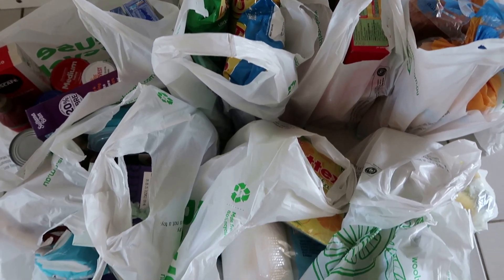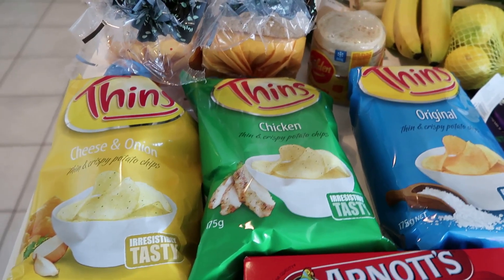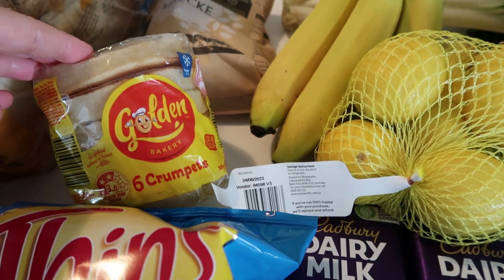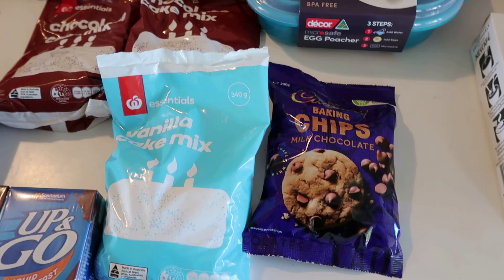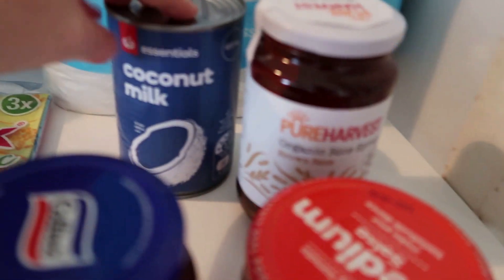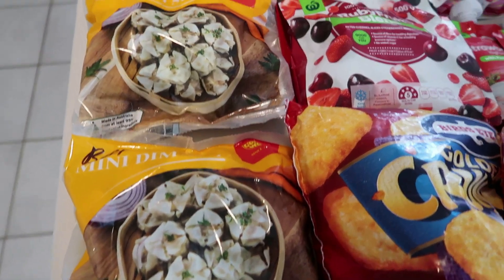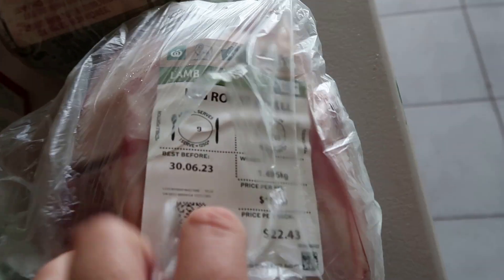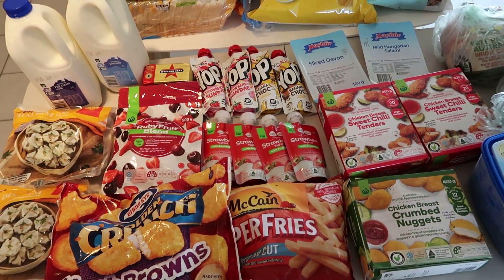*NEW* GROCERY HAUL AUSTRALIA | MAKING USE OF THE SPECIALS | SNACKS | HOMEMAKING WITH HAMPTON NOTE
Hi everyone and  thank you for joining me for this weeks Grocery Haul for our family of 4. This week I really made use of the specials that Woolworths had especially when it came to snacks.